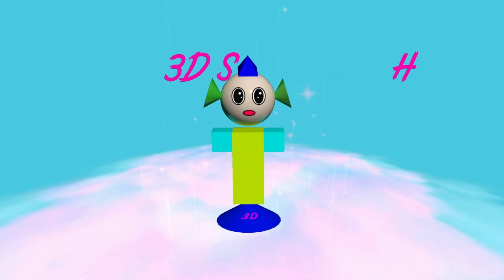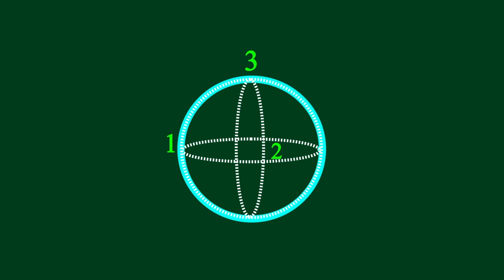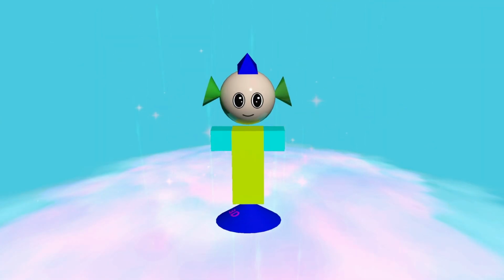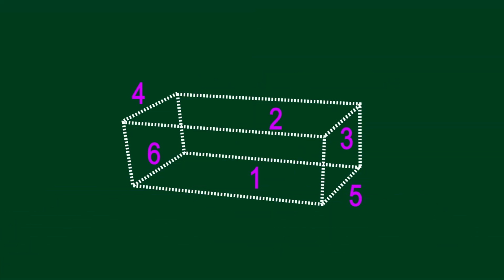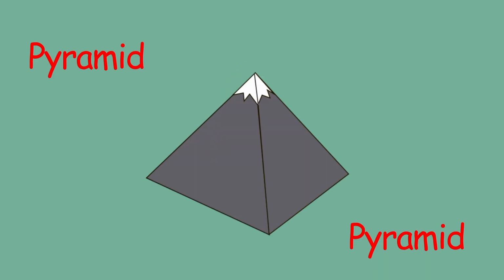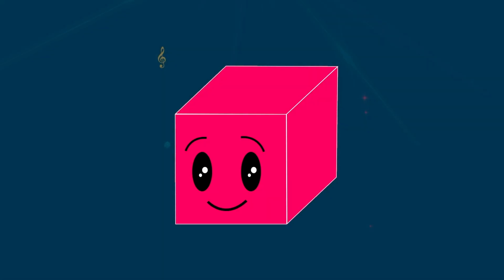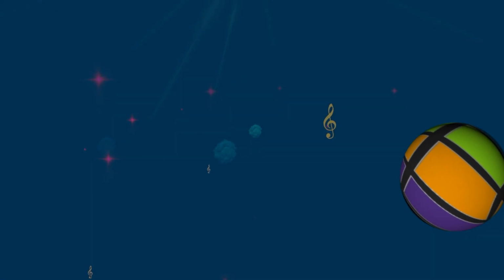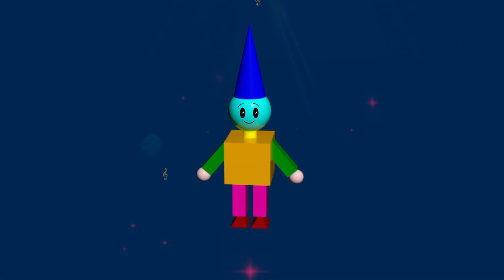Learn 3D Shapes for kids with fun Song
Learn 3D shapes for kids with a fun and interactive song! Perfect for toddlers, preschoolers, and young learners, this video introduces popular 3D shapes like spheres, cubes, cones, and cylinders while encouraging kids to trace each shape. Tracing helps children improve fine motor skills and develop a hands-on understanding of geometry.

Sing along with our catchy tune and explore the unique features of each shape through colorful visuals and engaging activities. Whether at home or in the classroom, this educational video makes learning 3D shapes fun and easy.

All Rights Resaved.